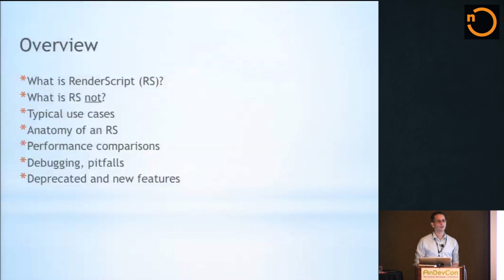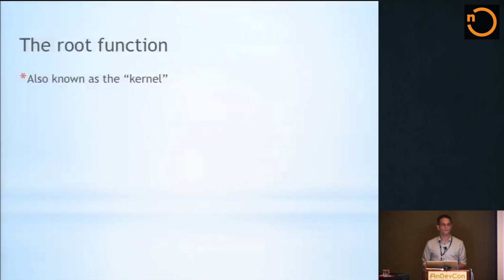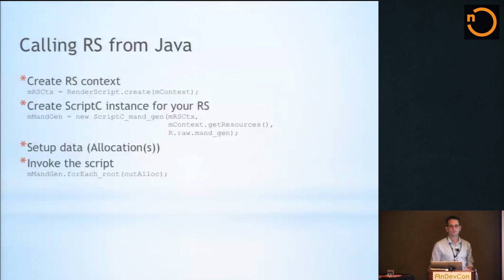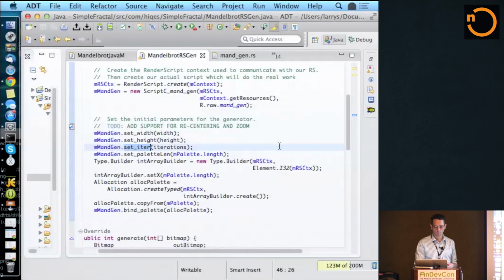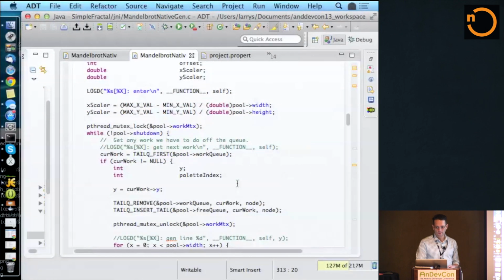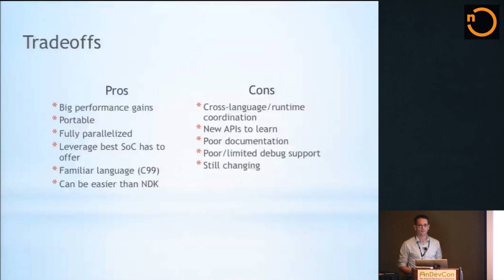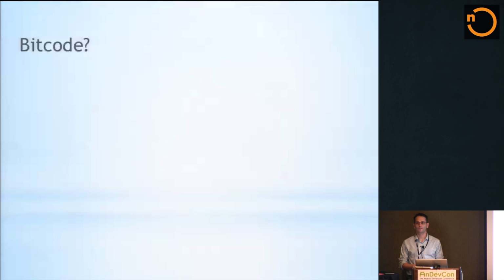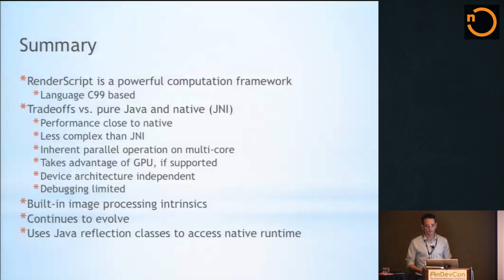AnDevCon: A Deep Dive into RenderScript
Larry Schiefer, CTO at HiQES and Android Instructor at NewCircle delivers an in-depth presentation on the RenderScript framework in Android at AnDevCon 2013.

Due to Android's use of Java as the primary development language and environment, many developers believe the only way to support high-performance mathematics for items such as highly computational 3D graphics is to develop most of their applications in native code (C/C++) using the Android NDK. Introduced in Android 3.x as a simplified way to boost performance of mathematical calculations and 3D graphics operations, RenderScript offers a compelling alternative without requiring the developer to deal with native code and JNI.

In this presentation, Larry covers what RenderScript is and then dives into typical use cases, pitfalls and debugging. The underlying details of the RenderScript implementation will also be covered, so you gain an understanding of the technology.

Additionally, he will cover RenderScript usage and an in-depth examination of its capabilities and underpinnings. The presentation will include code samples to demonstrate the technology as well as reviewing the internals. You should be familiar with Android development and the Android SDK tools. Previous knowledge of 3D graphics is not required.